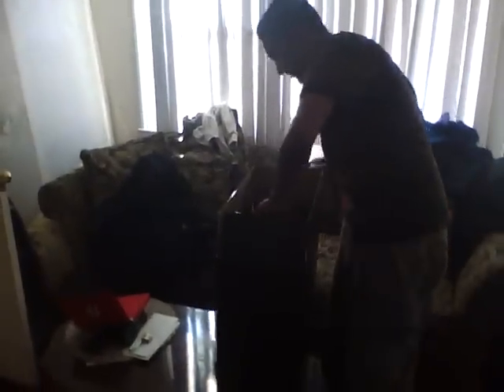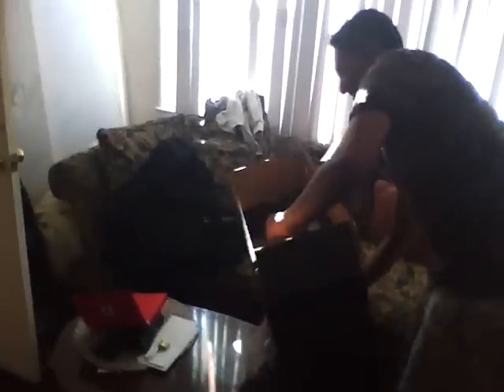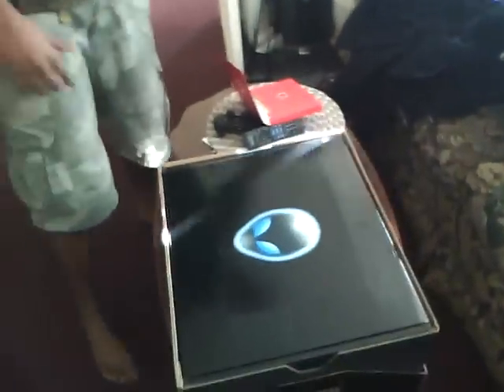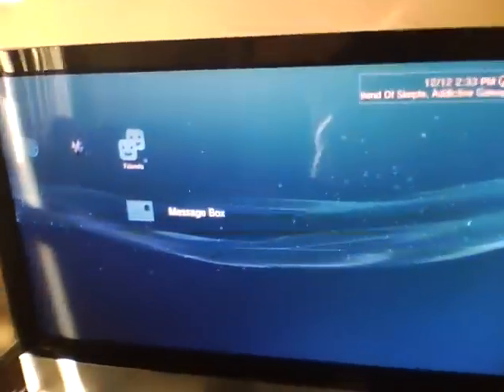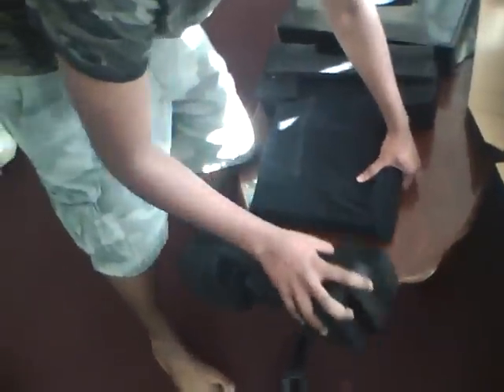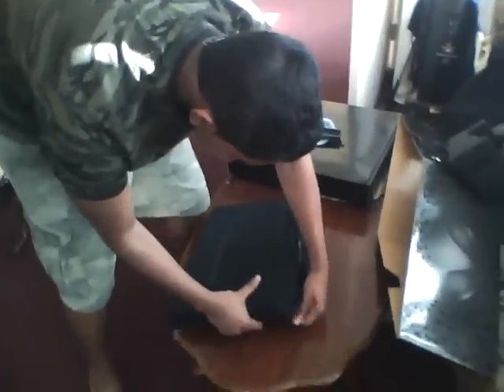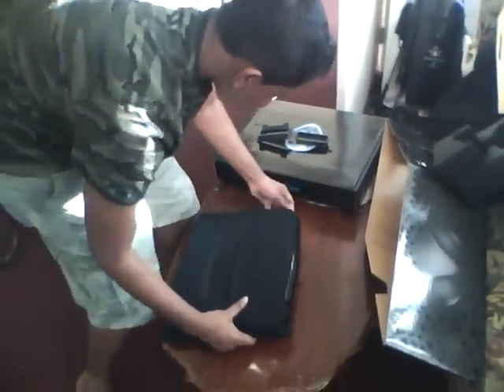Unboxing of Alienware M15x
Just a video unboxing my new alienware laptop
Specs :

Processor - Intel Core i7 720QM 1.6GHz (2.8 GHz Turbo Mode, 6MB Cache)
Video Card - 1GB NVIDIA® GeForce® GTX 260M
Memory - 4GB Dual Channel DDR3 at 1066MHz
Hard drive - 250GB SATAII 7,200RPM

It's a Beast!